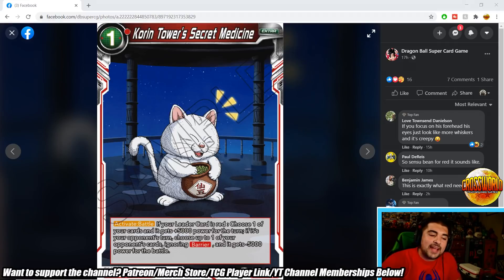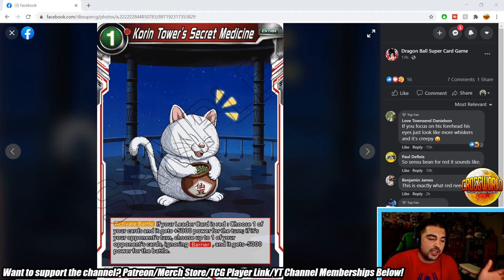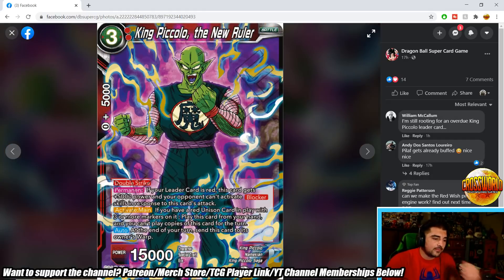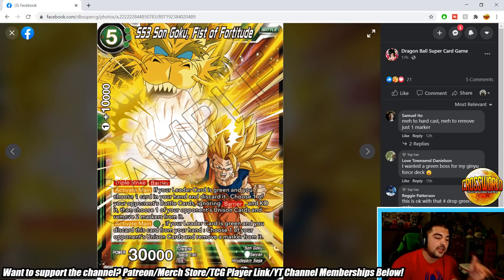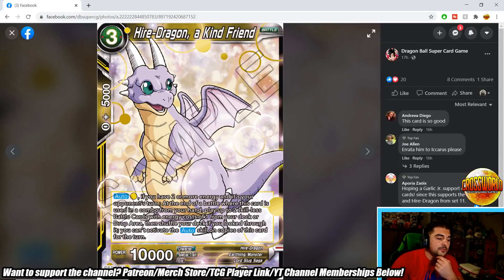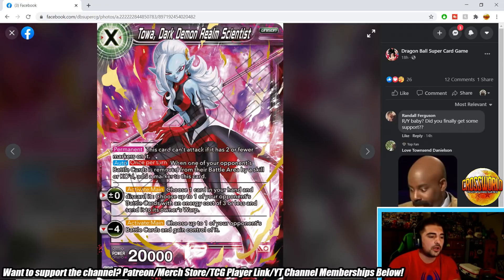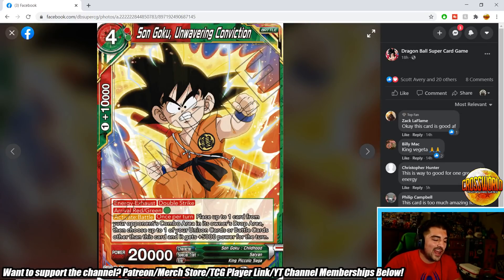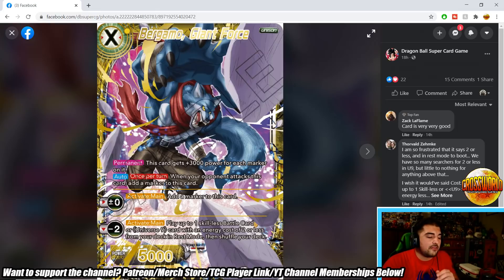Draft Box 6 Spoilers Seem to Fix Big Draft Box Issues - Dragon Ball Super Card Game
Yesterday we got some big spoilers from Draft Box 6, and it seems to me that they fixed a lot of the big issues from previous Draft Boxes!

-Proud member of the Super Tuber OrganiZation!